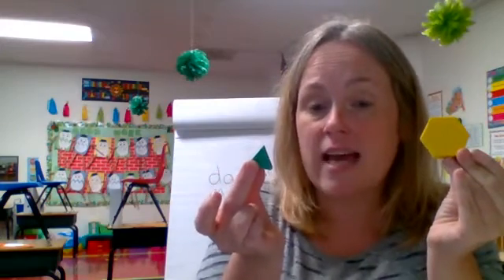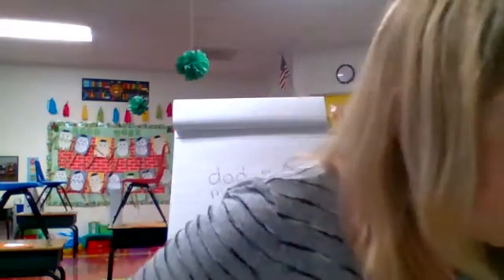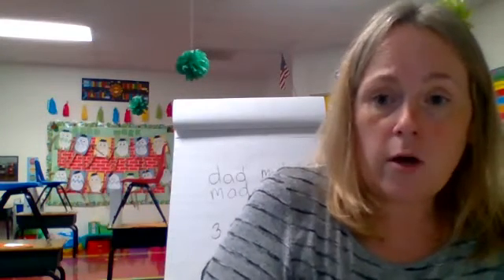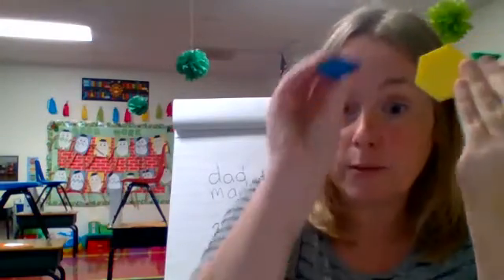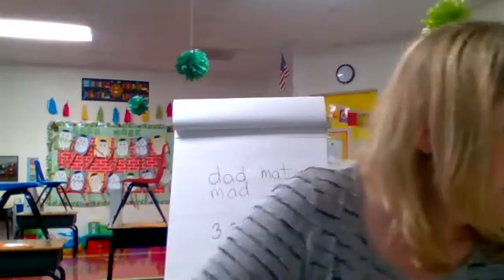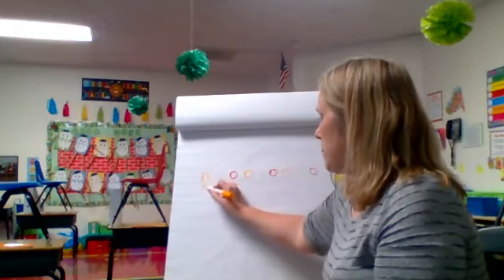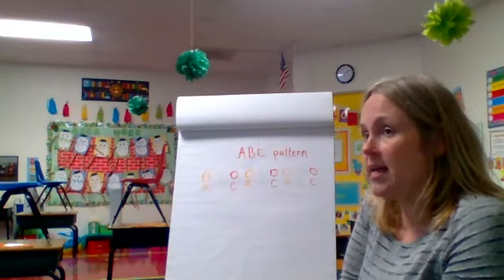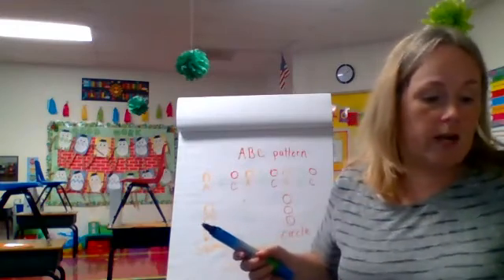Math Wed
Everyday Math Sorting